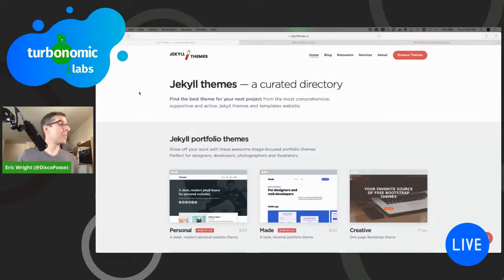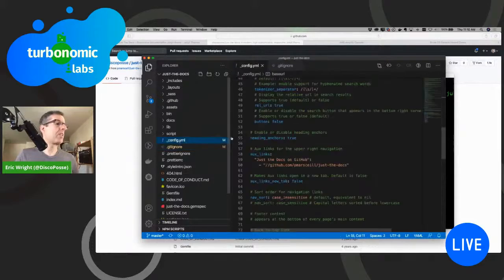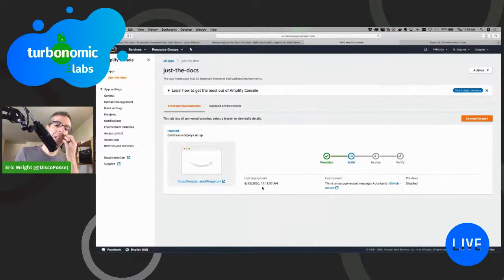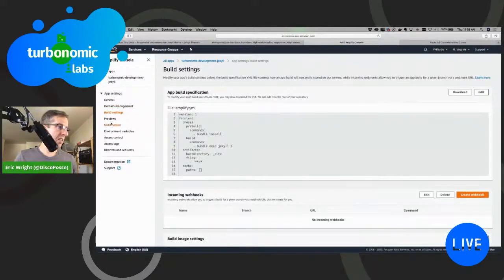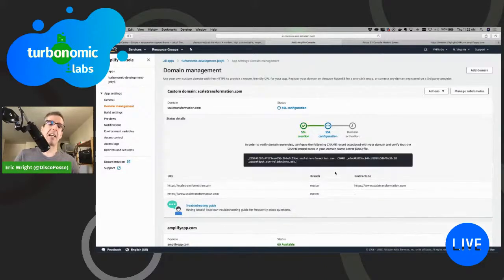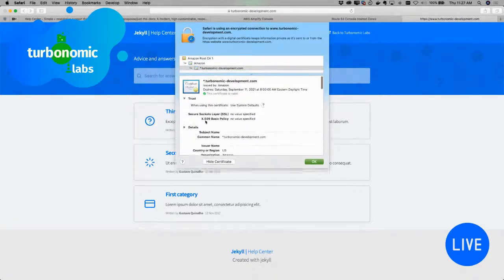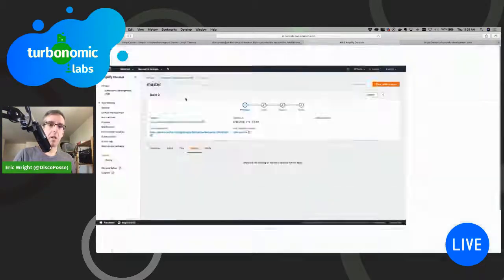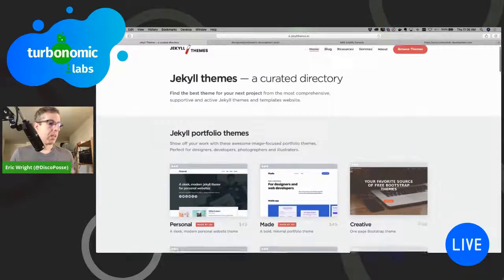Building TLS-enabled Jekyll Pages using AWS Amplify